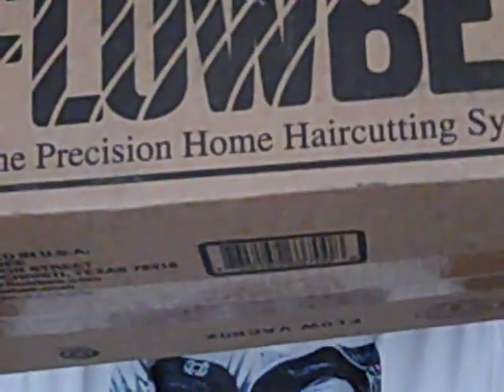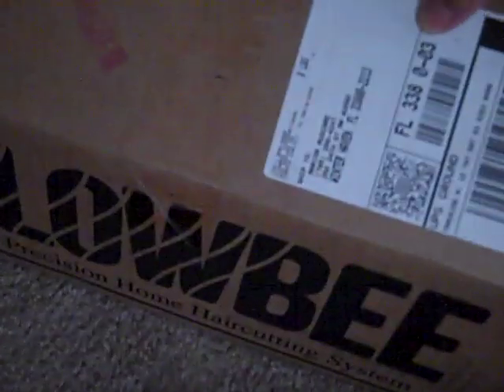ejvmev - Jimmy-Pop's Flowbee Haircut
Now everyone can see plenty of Jimmy-Pop; and believe me, he's plenty embarrassed.